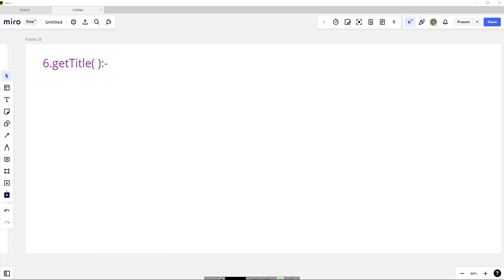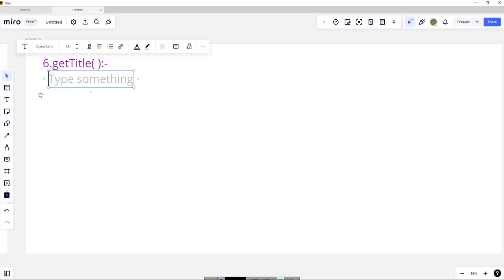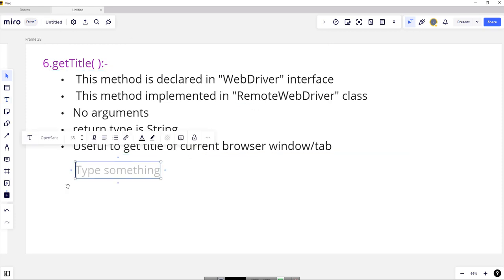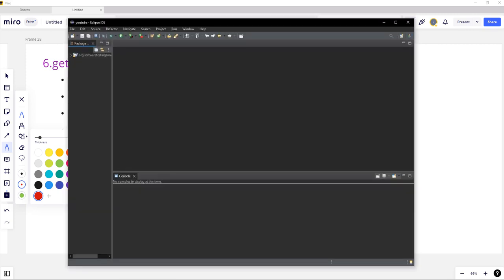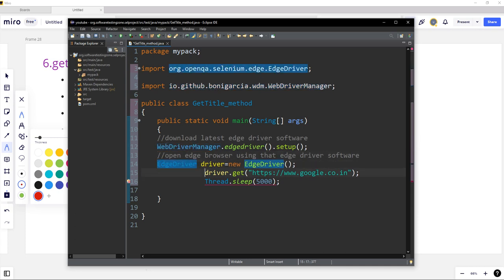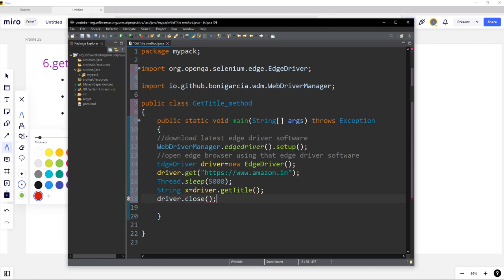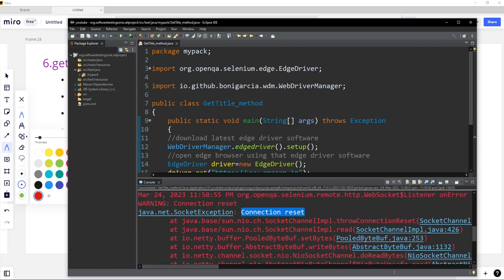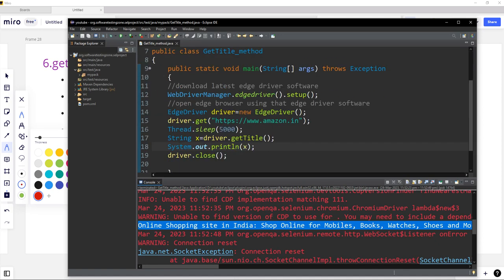getTitle( )method in WebDriver Interface in Selenium